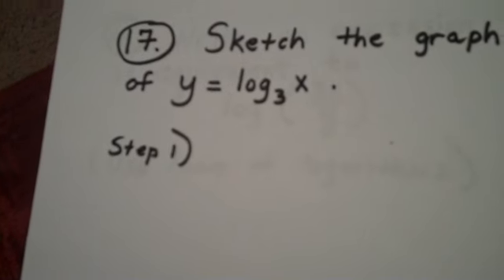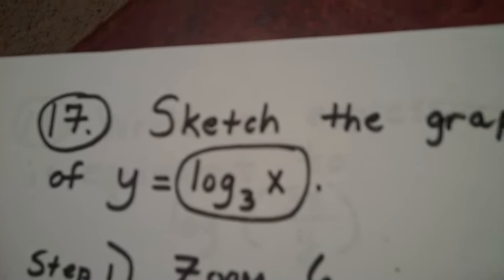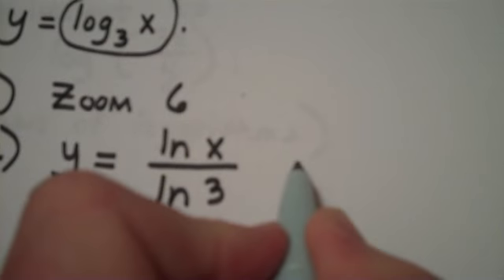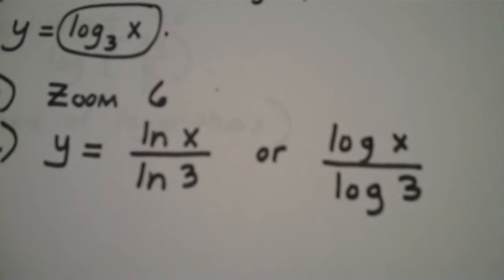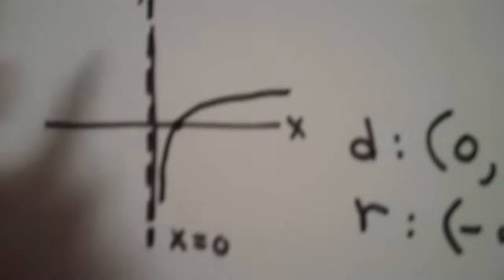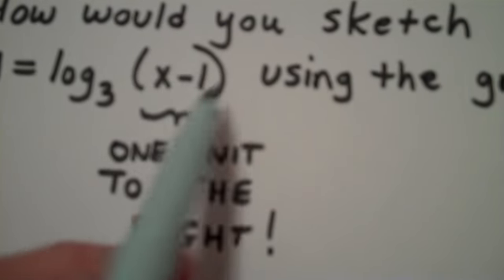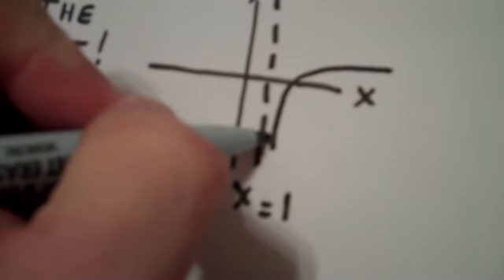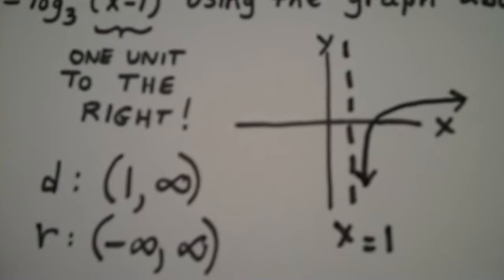Final Exam Review 17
Graphing logarithmic functions and applying the concepts of translations to obtain resulting graphs